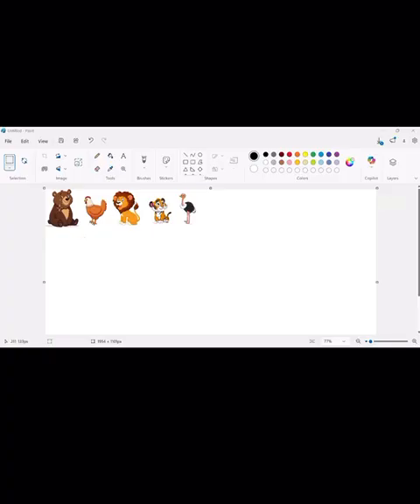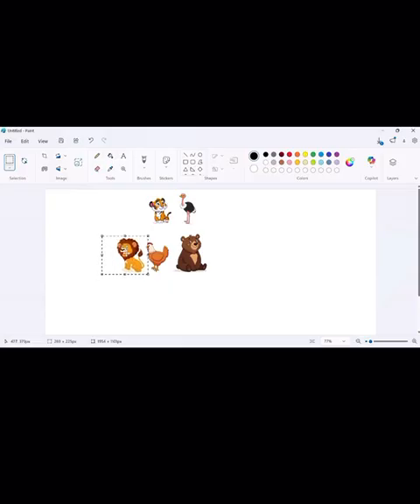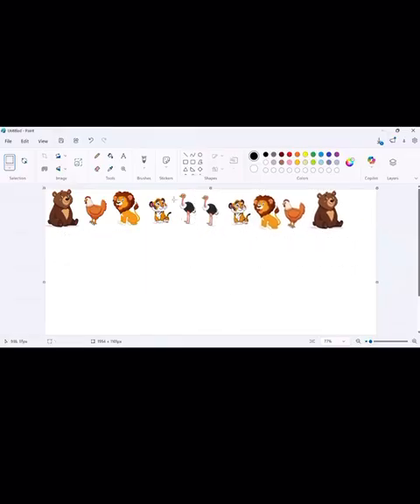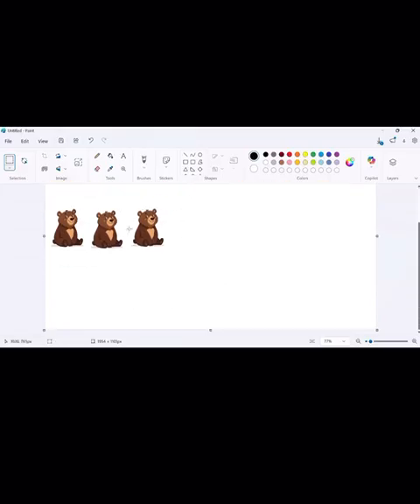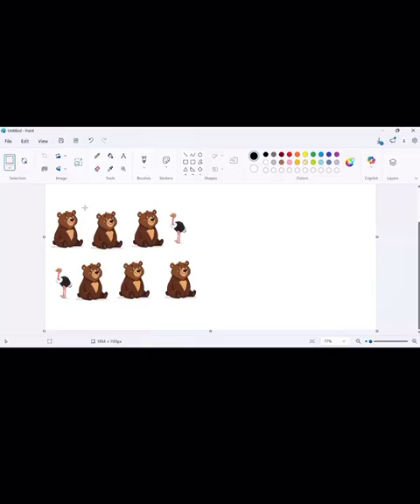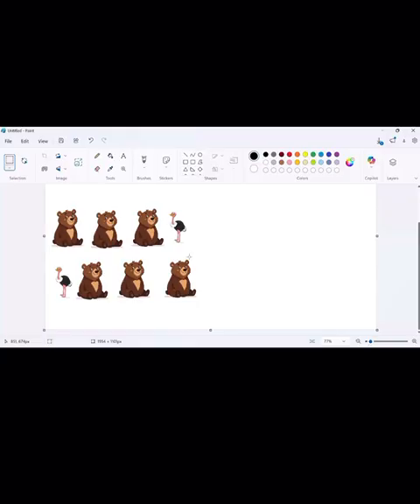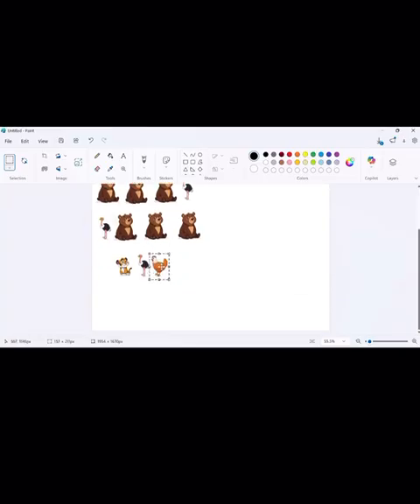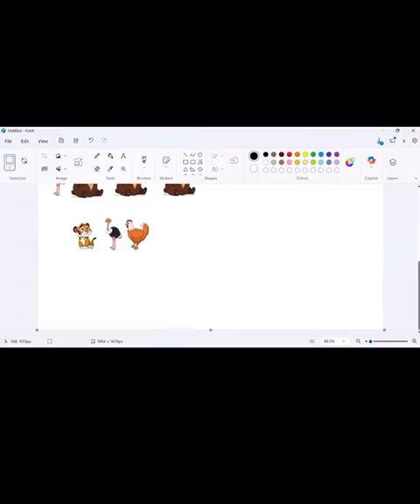Animals python coding